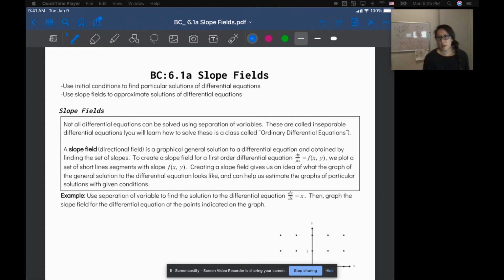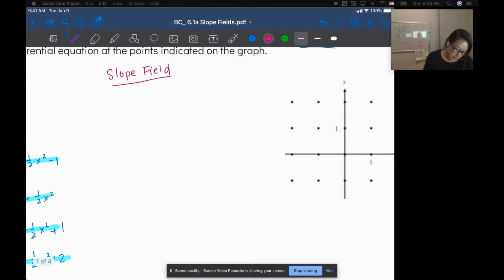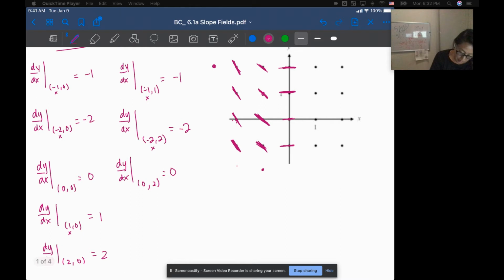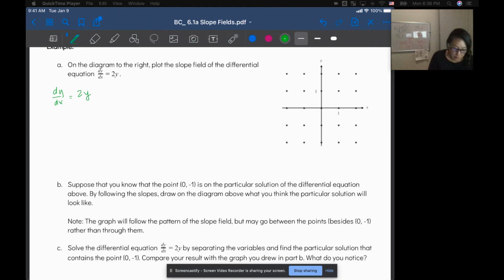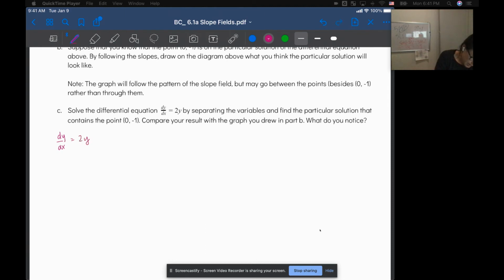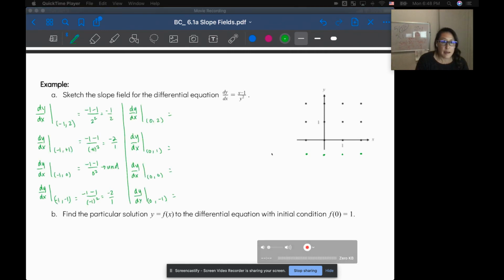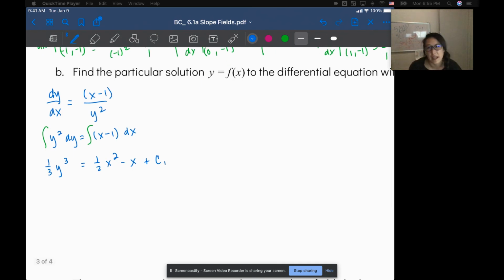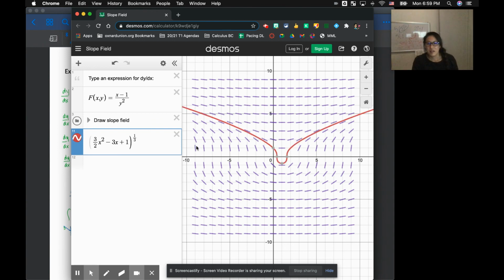BC 6.1a Slope Fields